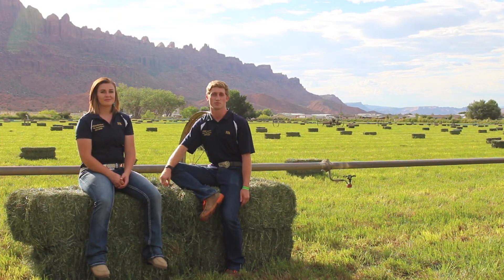Utah FFA License Plate // Utah FFA Foundation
The Utah FFA was able to pass a Utah FFA and Agriculture Education license plate in 2016. This year we are preparing to get them printed and ready to travel across the state. Please help us in this endeavor!

We appreciate all the love and support!